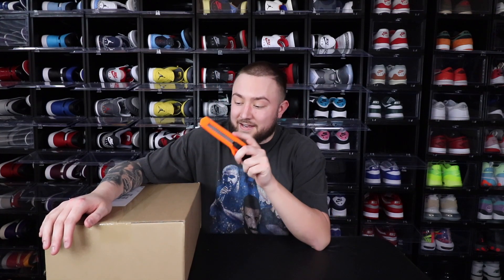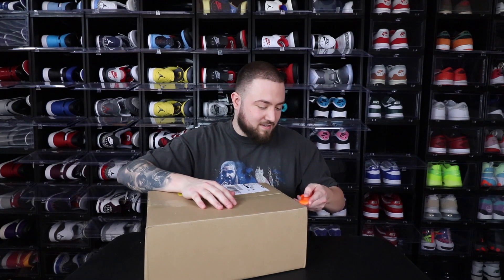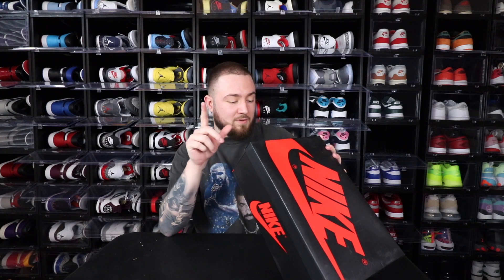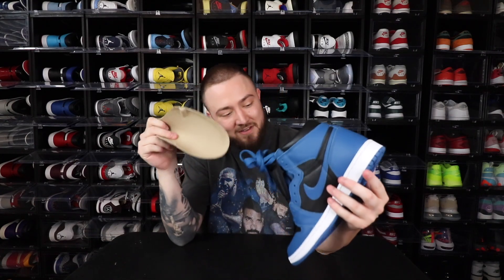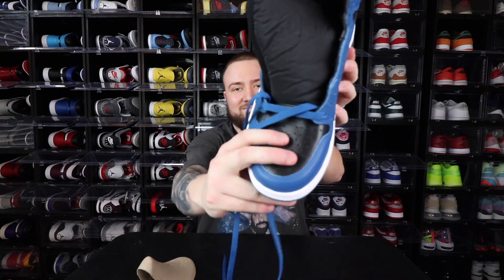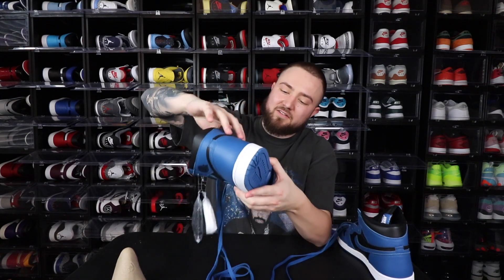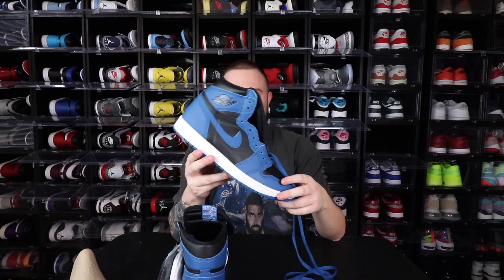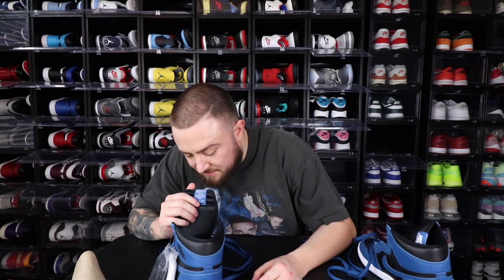GOT EM EARLY THESE JORDAN 1’S WILL BE A HUGE PROBLEM!!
Drip GRIPP

HGK10

8&9

Discount: Kickz20

Unscripted worldwide

Discount HGK15